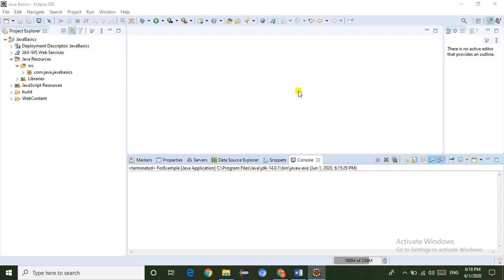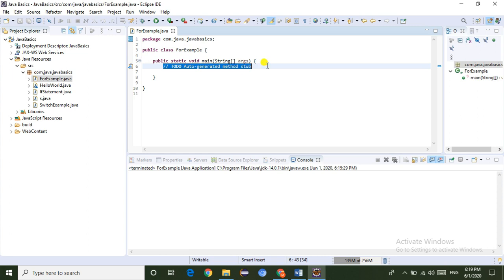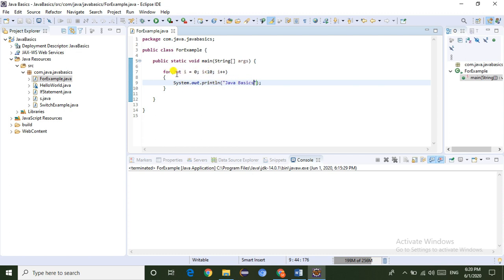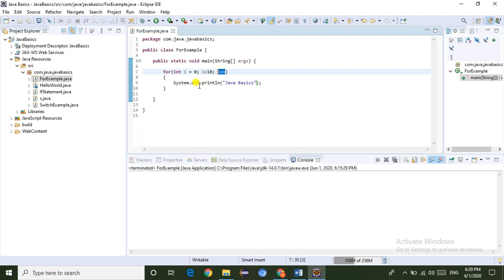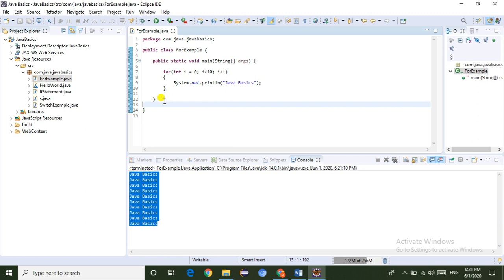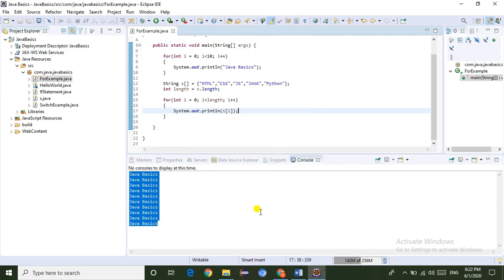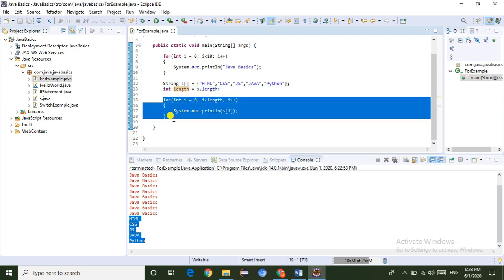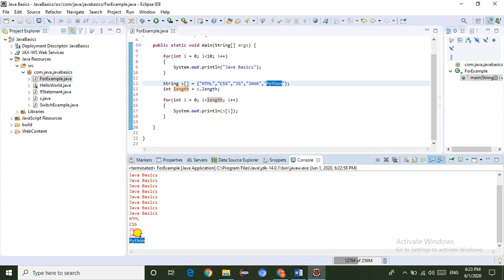What is for loop in Java || How to use for loop in Java